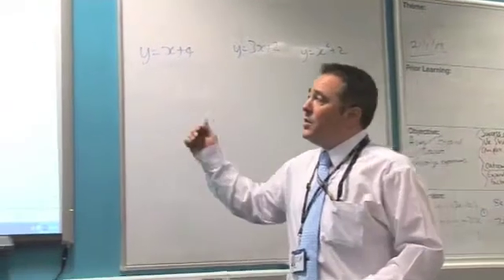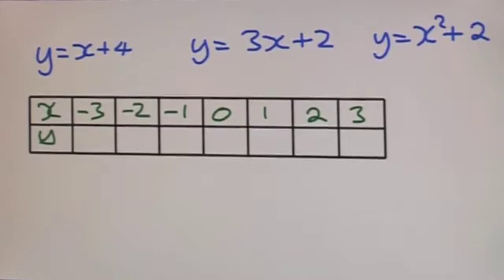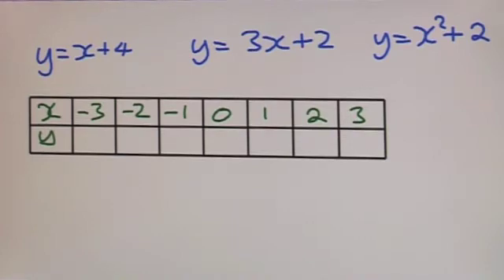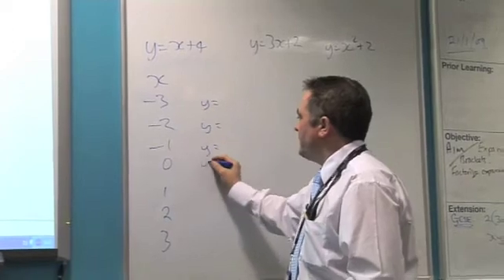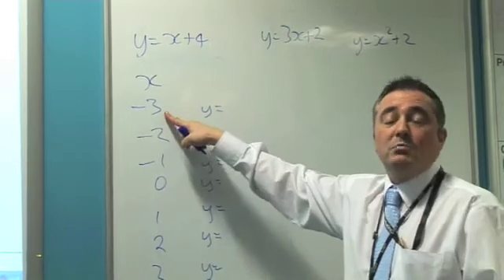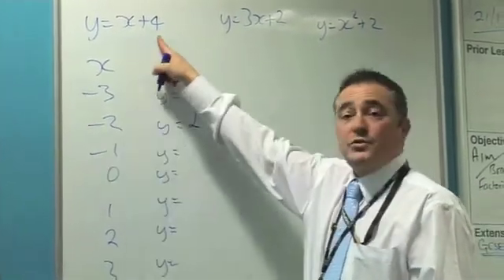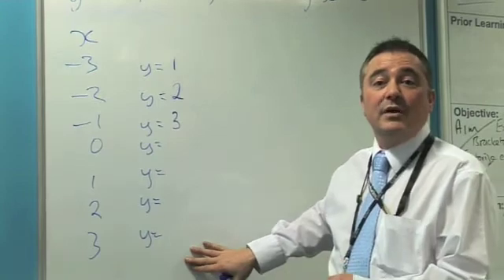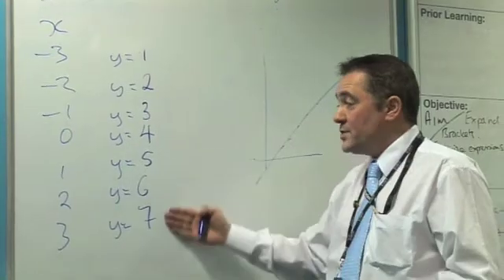Harrop Fold - Tables, Plotting and Linear Graphs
Mr Readey illustrates techniques to help you solve GCSE maths questions.